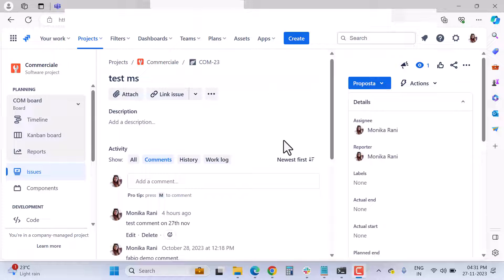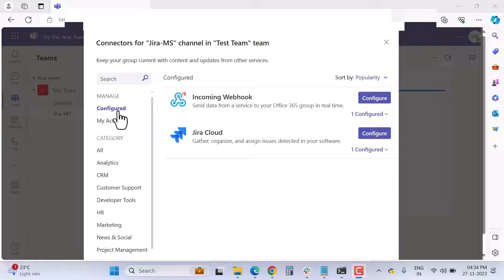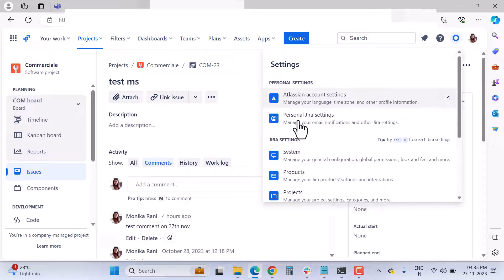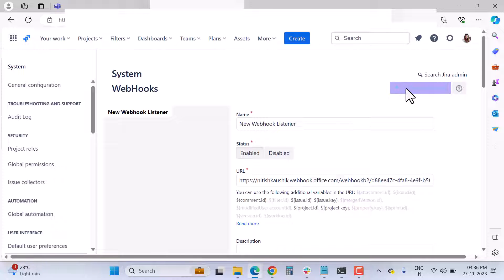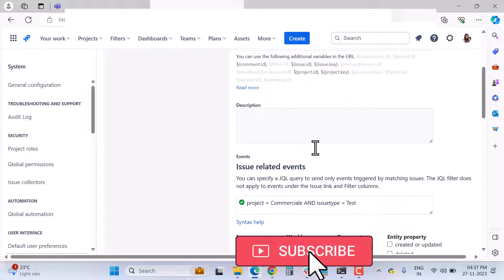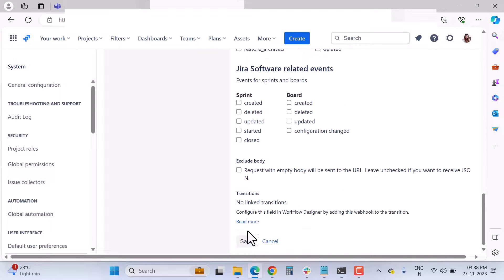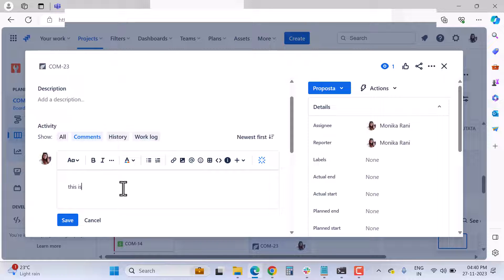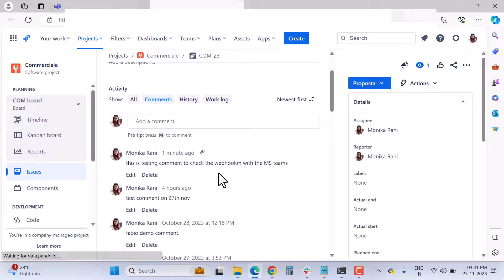Jira Integration With Microsoft Teams | Send Jira Information to MS Teams Using Jira WebHooks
you will learn how to Integrate Jira With Microsoft Teams and Send Jira Information to MS Teams Using Jira WebHooks. This is the best way to send Jira information to MS teams with using the Automation Rule.